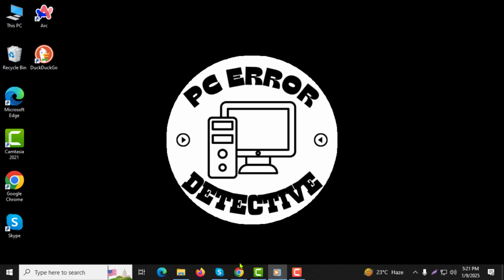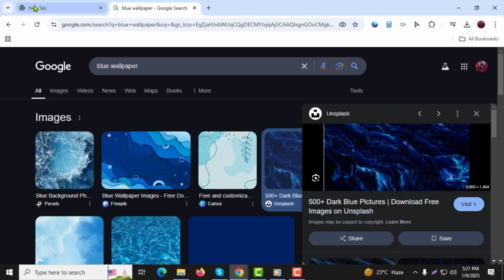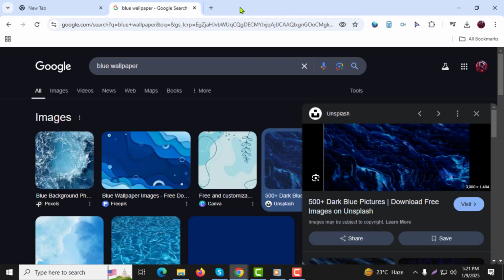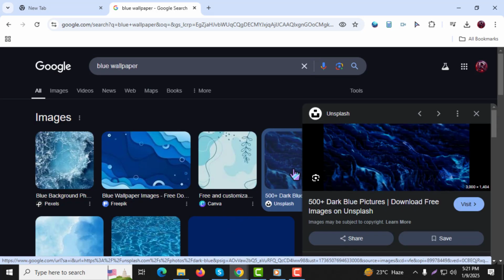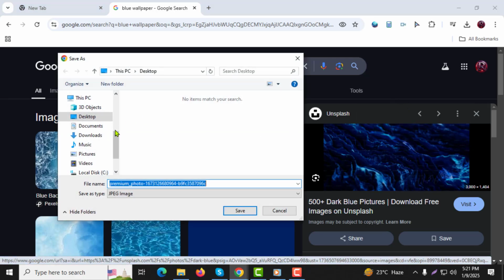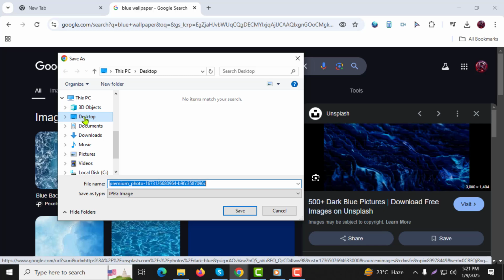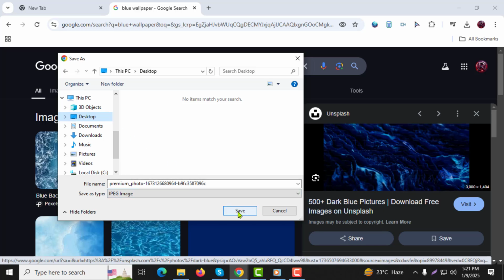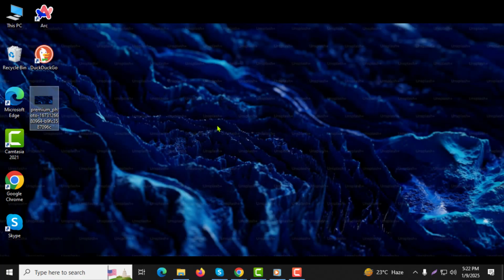How to Fix Blurry Wallpaper for Windows 10 - Full Guide (2025)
How to Fix Blurry Wallpaper for Windows 10

If you are experiencing a blurry wallpaper on your Windows 10 PC, you are not alone. Many users face this issue where the desktop background appears unclear or pixelated. This can affect the overall appearance of your computer screen. It might happen due to various reasons such as incorrect screen resolution, outdated graphics drivers, or system settings. In this video, we will explore why your wallpaper may look blurry and what causes this issue.

- fix blurry wallpaper Windows 10
- blurry desktop background Windows 10 solution
- how to improve wallpaper quality Windows 10
- Windows 10 blurry wallpaper resolution fix
- clear desktop wallpaper Windows 10